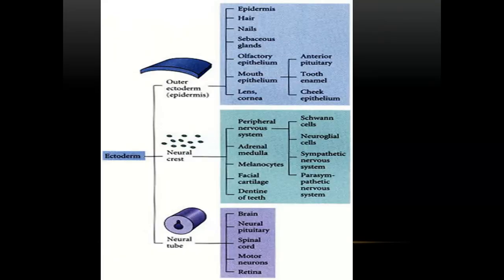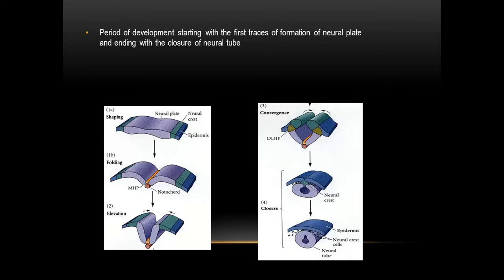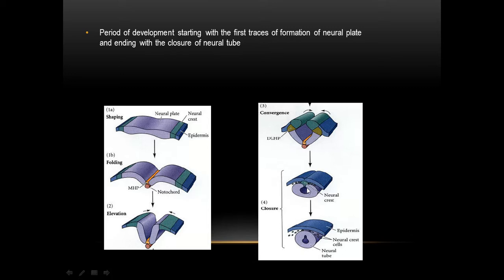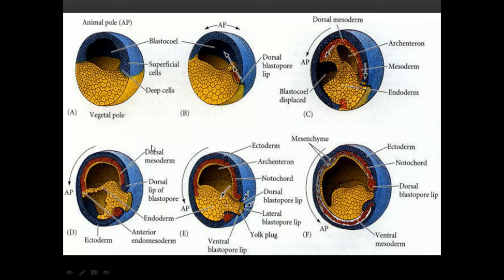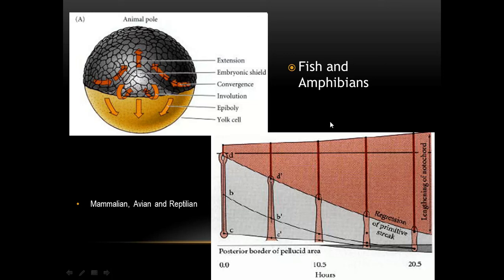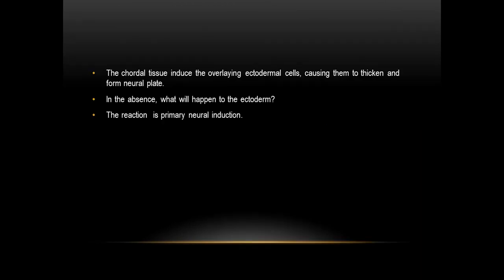Neurulation and Mesoderm Formation Part 2